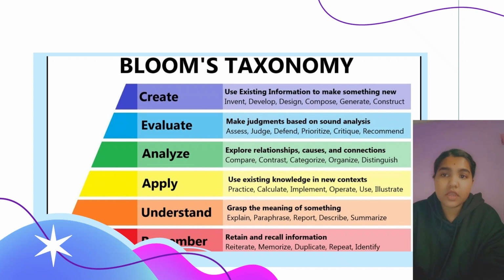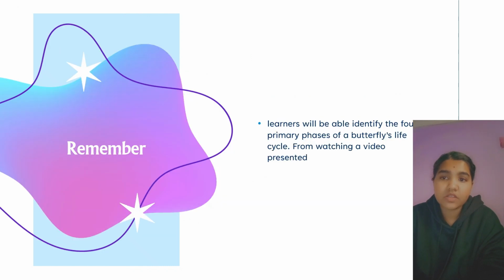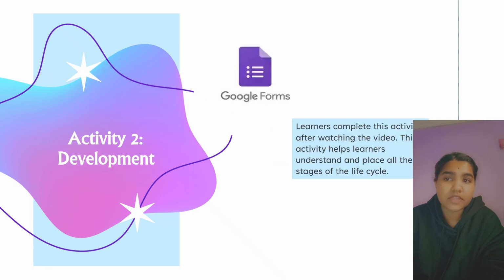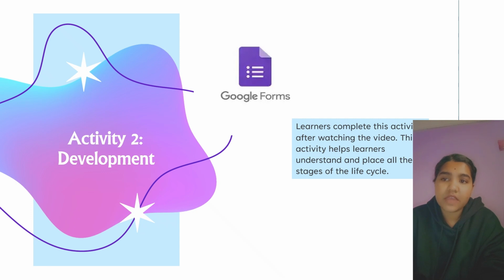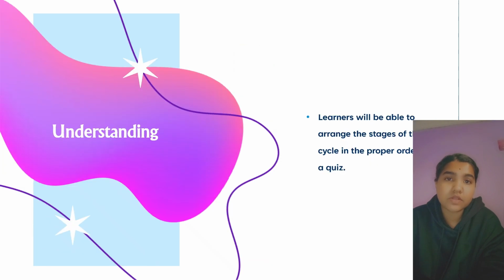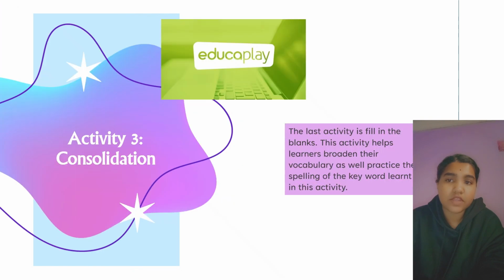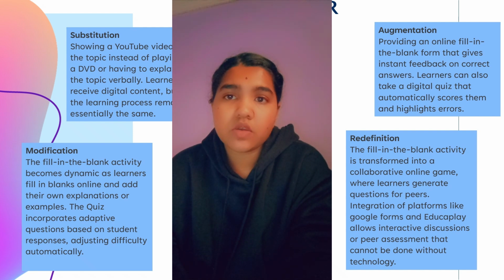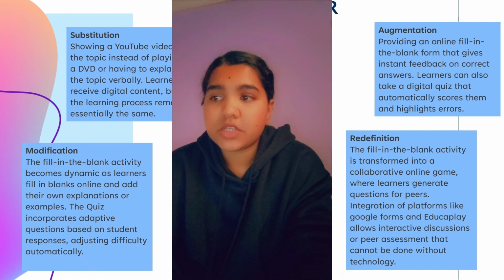CIC2601 Assessment 2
Reflection video on lesson done with grade 3. Life skills.
Rehana Packree 25243063